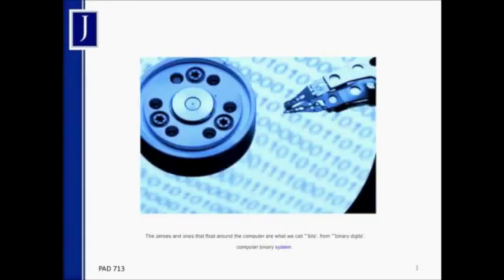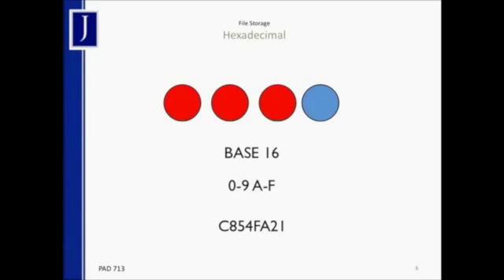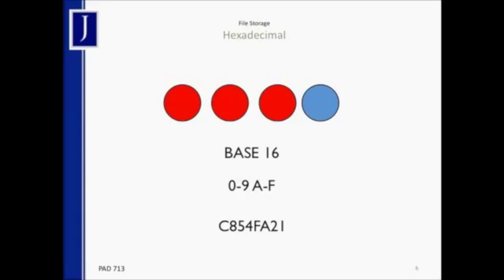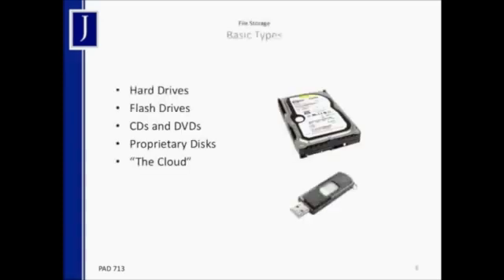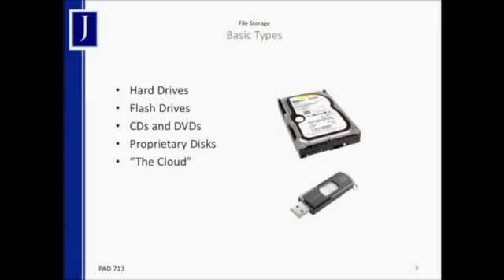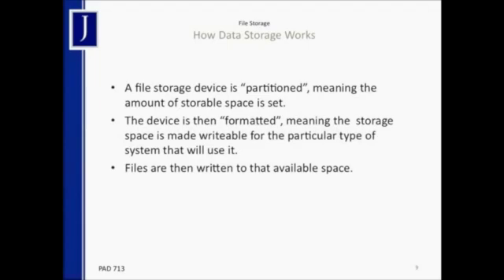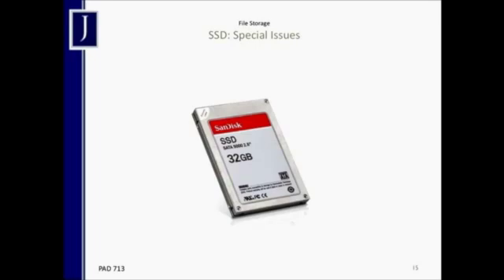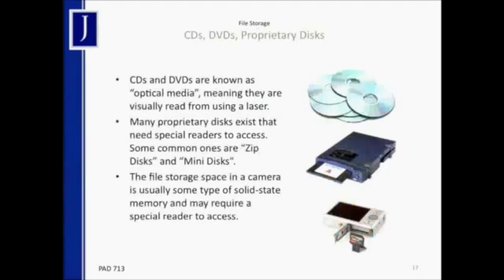Digital File Storage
This is one of my lectures that I have decided to make publicly available on YouTube. The lecture is a 15-minute overview of binary, hexadecimal, storage options and partitioning schemes.